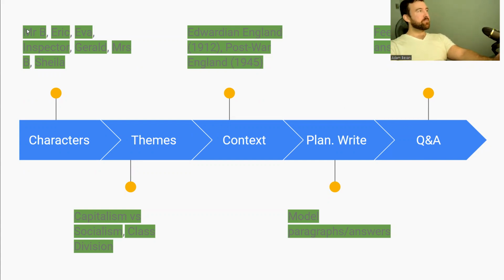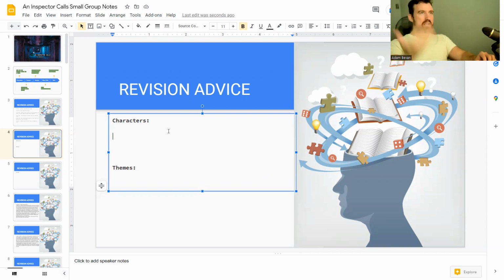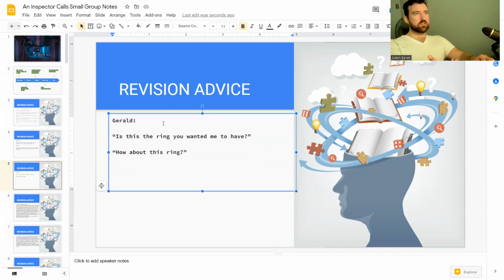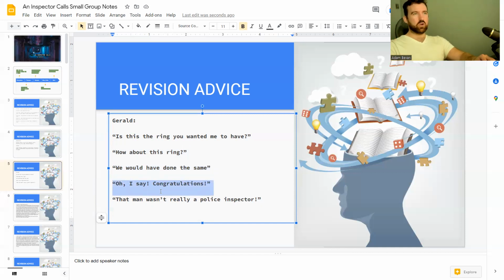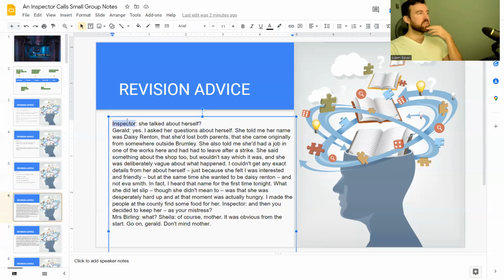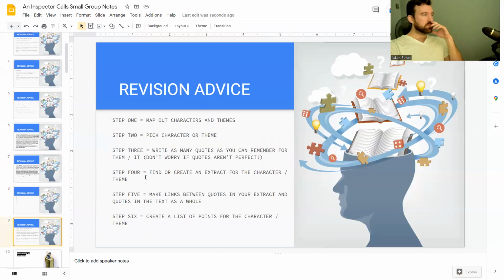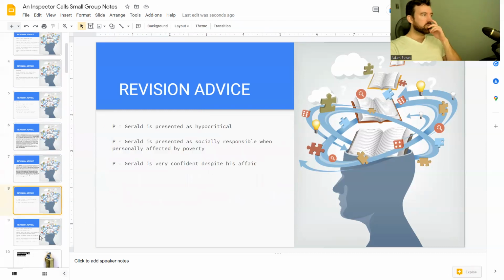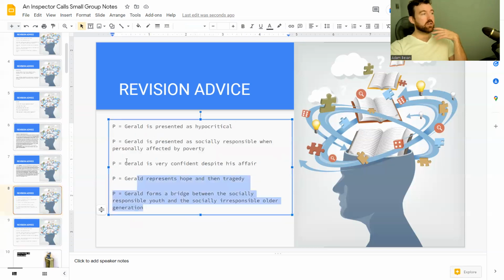GCSE revision Advice for An Inspector Calls: how to revise for Level 9!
An English teacher of over 10 years gives his advice on how to succeed in the examinations by giving you a revision drill that level 9 students use